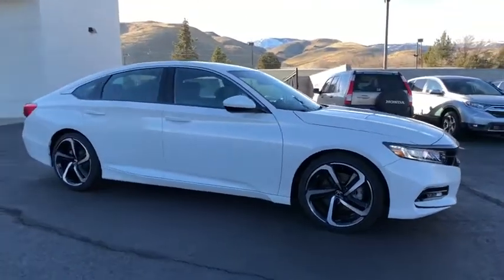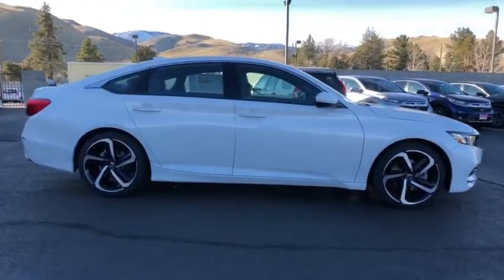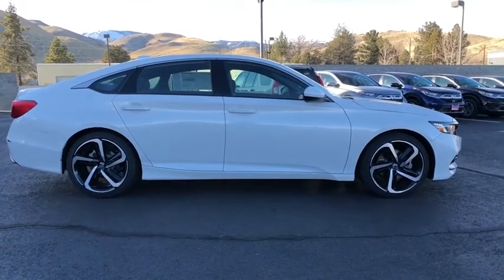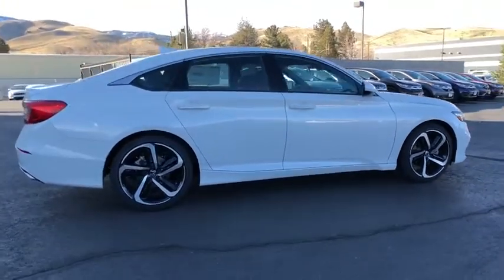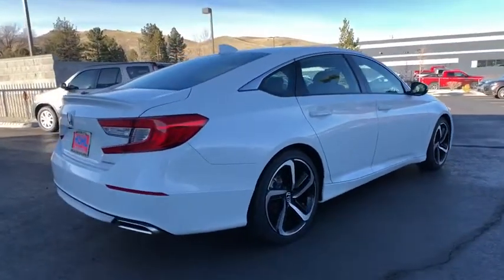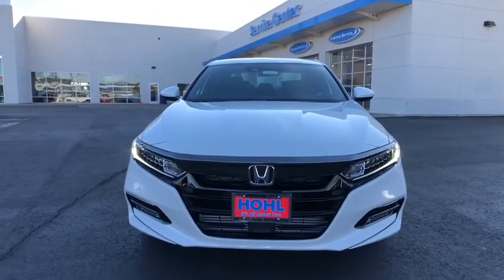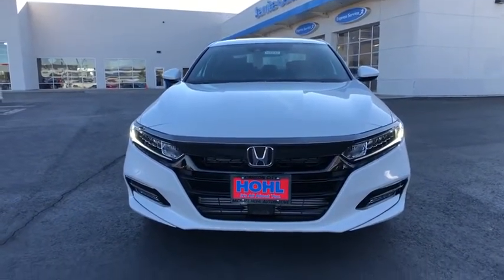2020 Honda Accord_Sedan Carson City, Reno, Lake Tahoe, Northern Nevada, Susanville, NV H20042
New 2020 Honda Accord_Sedan available in Carson City, Nevada at Michael Hohl Honda. Servicing the Reno, Lake Tahoe, Northern Nevada, Susanville, NV area.
2020 Honda Accord_Sedan Sport 1.5T - Stock#: H20042 - VIN#: 1HGCV1E36LA012273

2800 S. Carson St

Platinum White 2020 Honda Accord Sport FWD 6-Speed Manual 1.5T I4 DOHC 16V Turbocharged VTEC Black Cloth.26/35 City/Highway MPG